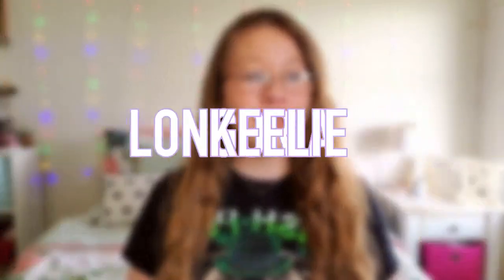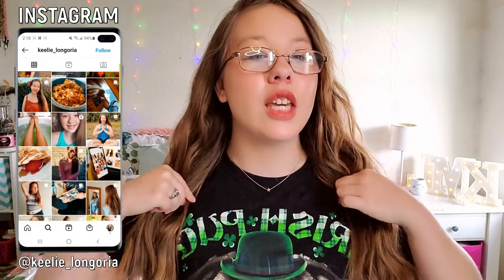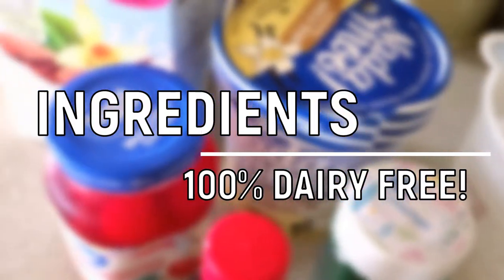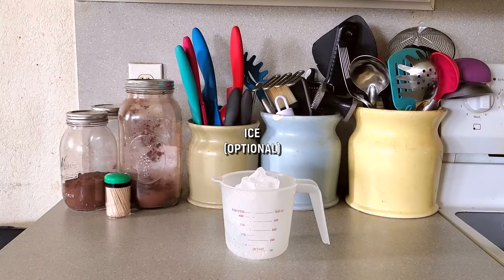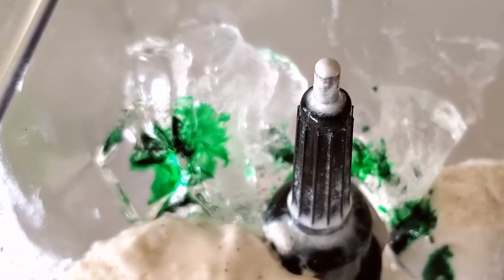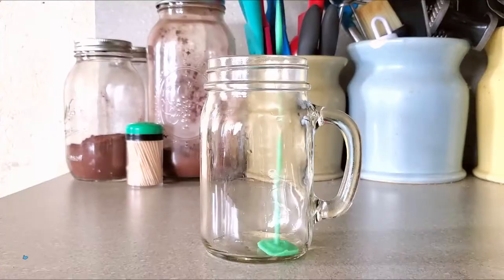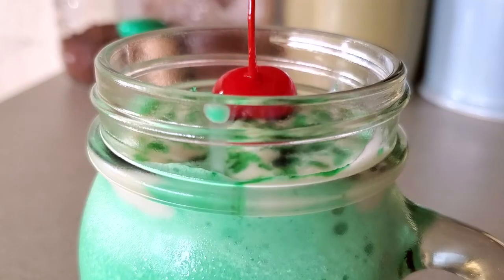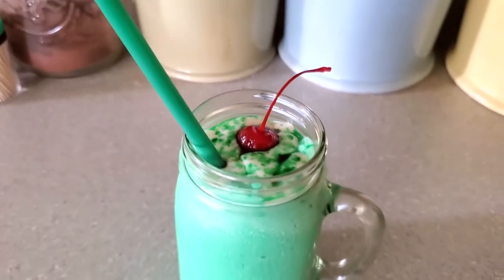EASIEST DAIRY FREE SHAMROCK SHAKE EVER 2021 | You've Got To Try This!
In today's video I am showing you how to make the Easiest Dairy Free Shamrock Shake Ever 2021 edition! I tried the McDonalds Shamrock Shake years ago, and I thought that it was the most disgusting thing ever - however. This year, my Mom and I came across a recipe for one and decided to try making it dairy free to give it another go! I must say, making this shamrock shake at home, definitely redeemed itself! It's delicious! 10/10 recommend this shake! I hope that you all are staying safe, healthy, and continuing to be the best people that you all could possibly be!

- Grow Our YouTube Family
- Move Back Home! (If You're New Here, That's WI!!! Shop My Teespring Store To Support 💞)
- Get My Health Back On Track

ANGEL'S (My Dog's) INSTAGRAM - catahoula_angel

💕 UPLOAD SCHEDULE 💕
Every M, T, W, TH F

You Are Beautiful, And You Are Loved! Show This World What You're Made Of! 💗